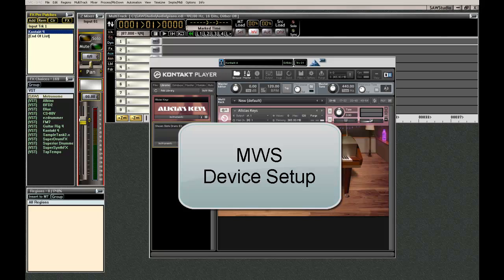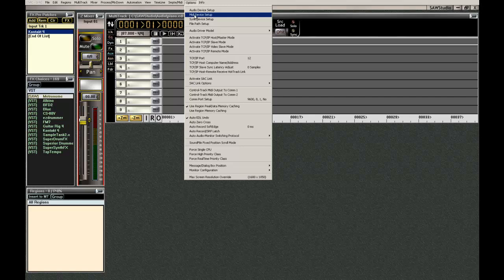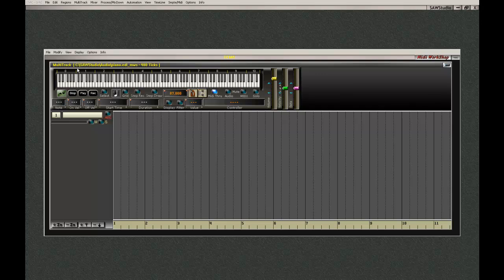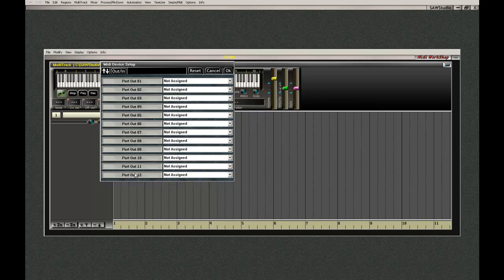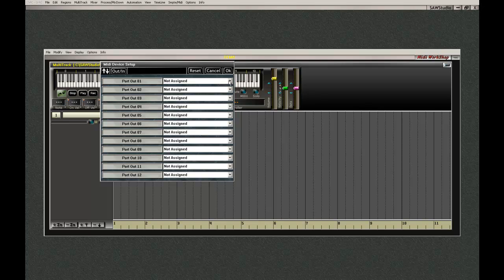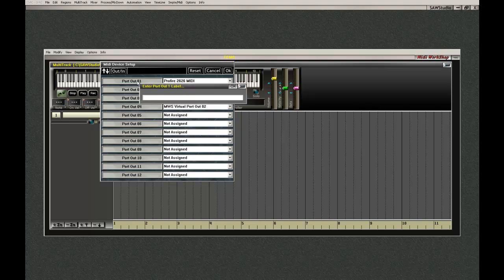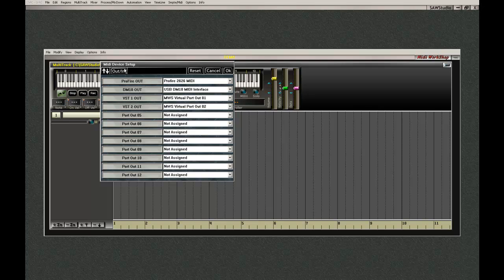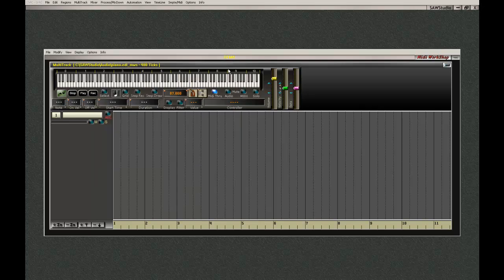Midi WorkShop Device Setup in SawStudio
Learn how to setup your devices in Midi WorkShop.